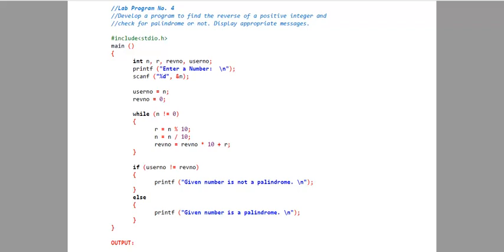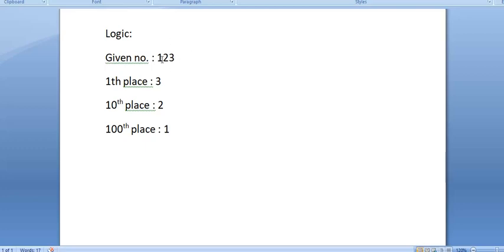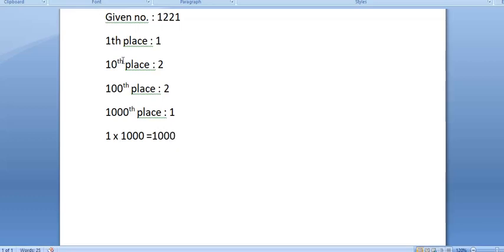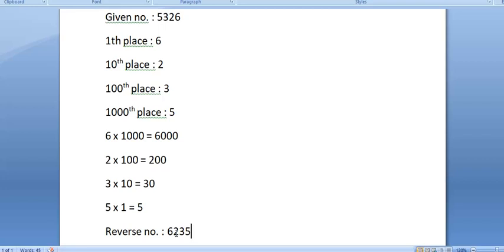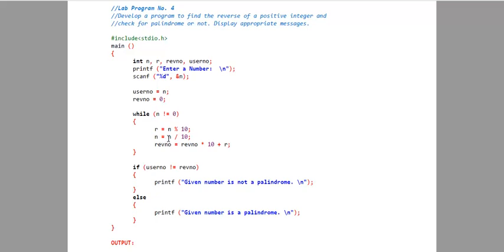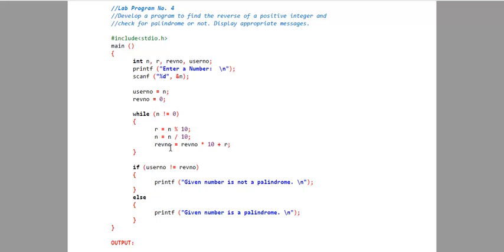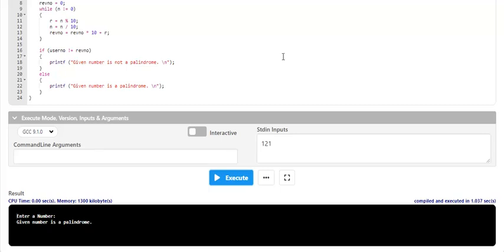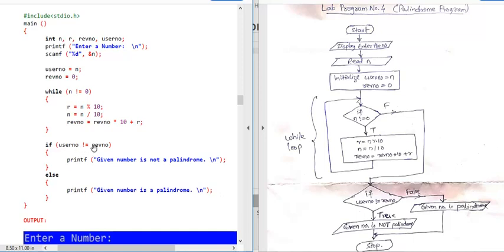JCE CSE Computer Programming Laboratory 18CPL27 (E Div) Lab Program 4.1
Lab Program No. 4 - Reverse of a positive number and check for Palindrome.